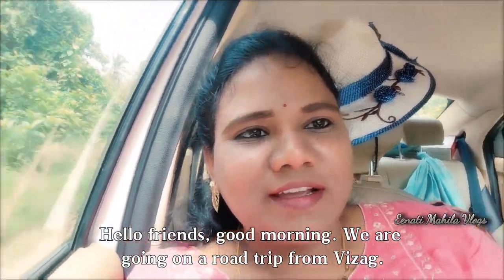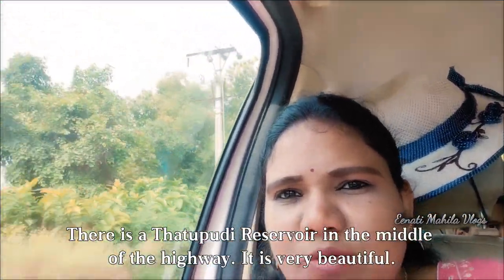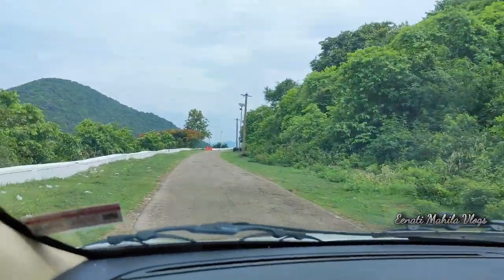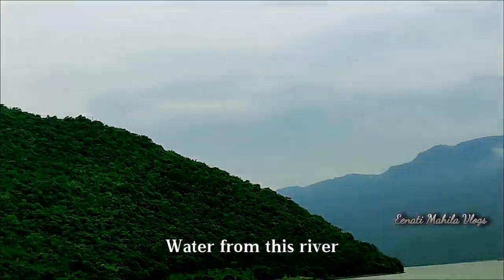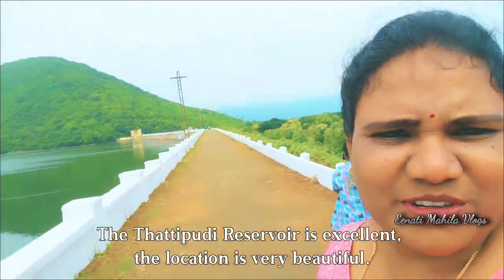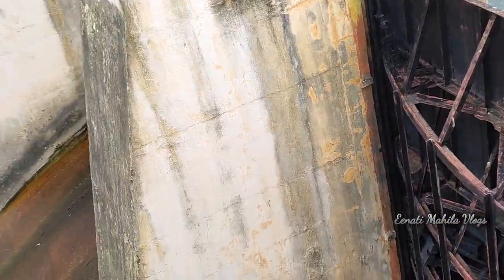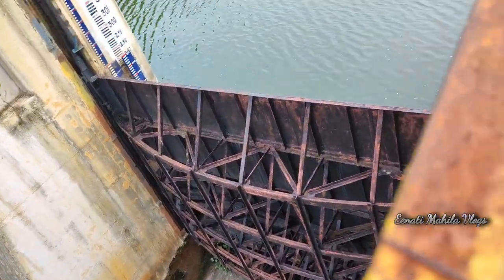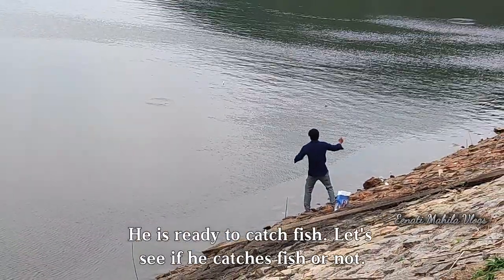Exploring THATIPUDI RESERVOIR the natures lover destiny.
Thatipudi reservoir and dam located in Gantiyada, Vijayanaagaram mandal. Very beautiful location. Good vacation spot for nature lovers.